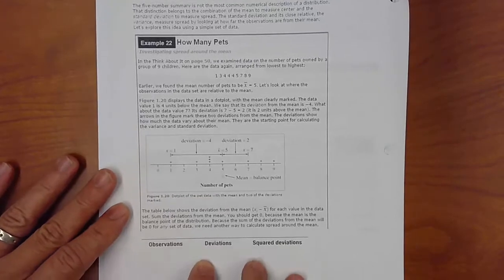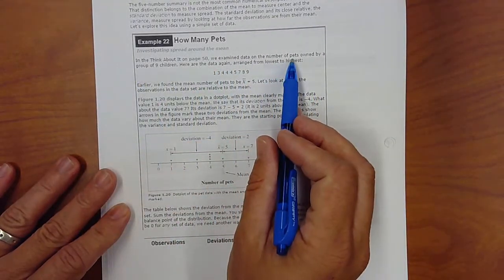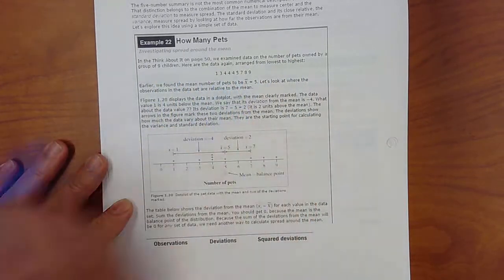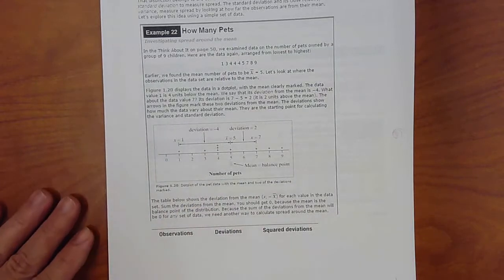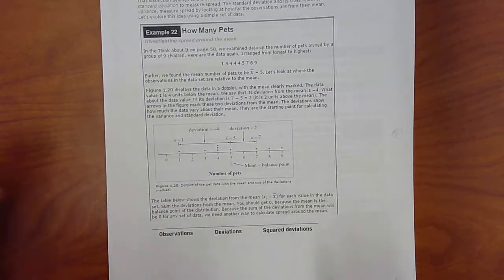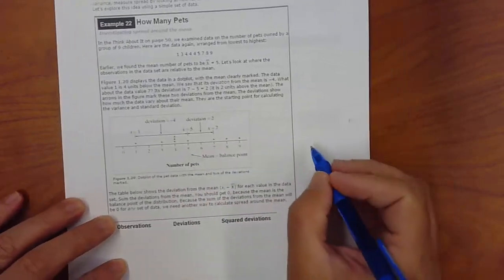AP Stats - 1.3 Standard Deviation